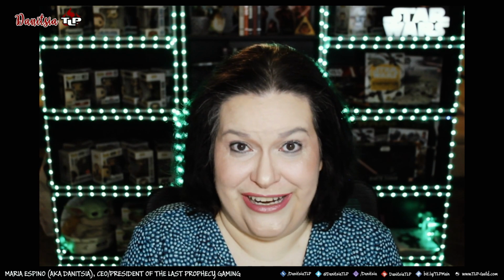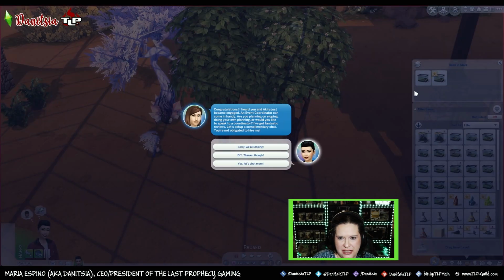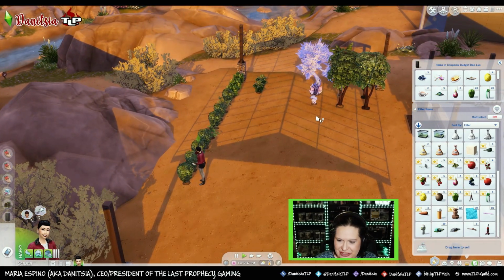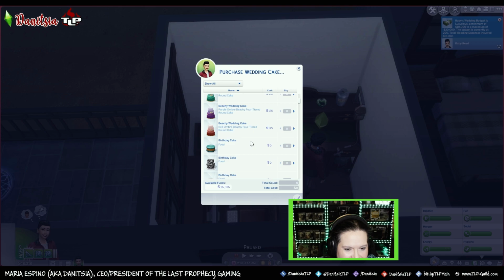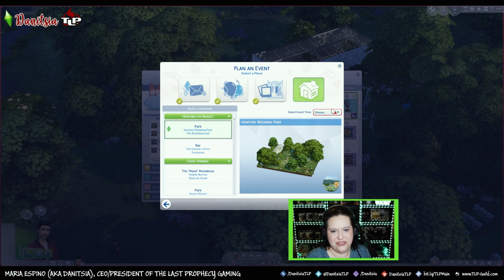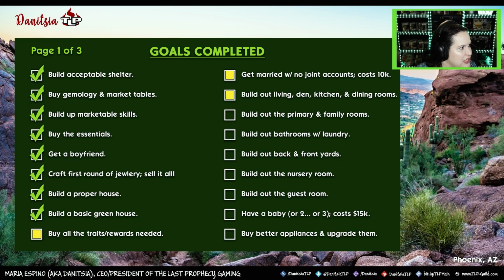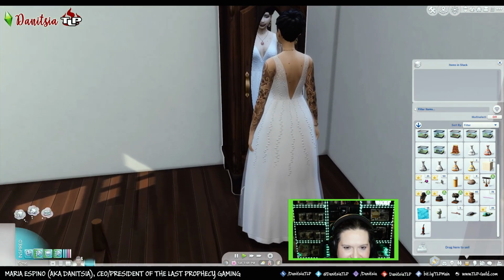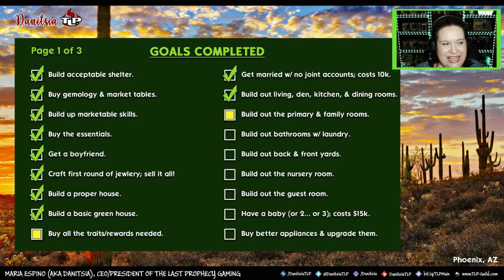Rags to Riches: Crystals Edition - E4 - "Wedding Disasters"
Video Game:  The Sims 4
DLC Included:  All up to the Crystal Creations stuff pack.
MODS/CC:  I use little to no CC in this series, but use a TON of mods.
Series:  Rags to Riches
Edition: Crystals Edition
Episode:  4 - Wedding Disasters
Game Lifespan: Long (default)
Edition Goals:  Get to $1,000,000 simoleons only using the Crystals Creation Stuff Pack trades.
TS4 Gallery ID: Danitsia_TLP
EPISODE DESCRIPTION:

Ohhhhh the My Wedding Stories nightmares CONTINUE! On to the 4th episode of our RagsToRiches gameplay for @TheSims and with the CrystalCreations, we FINALLY say I DO! However, the game pack that brought us My Wedding Stories is so completely broken still that I say, I DON'T.

But on a happier note --- which there really shouldn't be a happier note that having a wedding right? --- we did manage to finally get ourselves a Living Room, a Dining Room, spruce up our Kitchen and Den in addition to expanding the house in certain areas. We AT LEAST managed to do that.

But you know what we still haven't managed to complete?  The 4,000 reward points we need to get that all elusive SAVANT trait! The struggle is real, my friends!